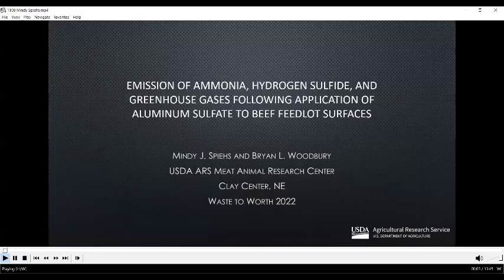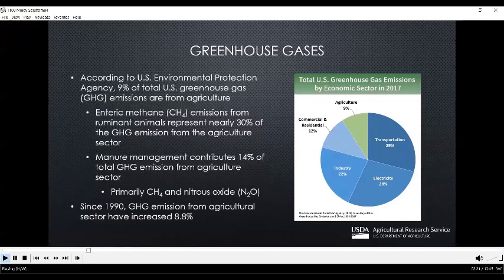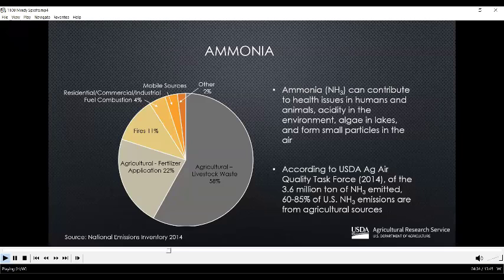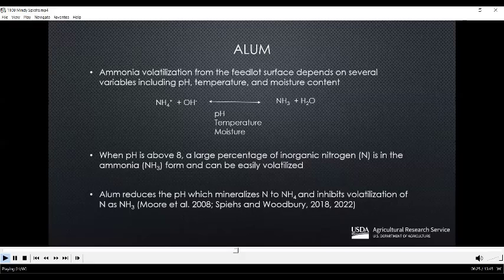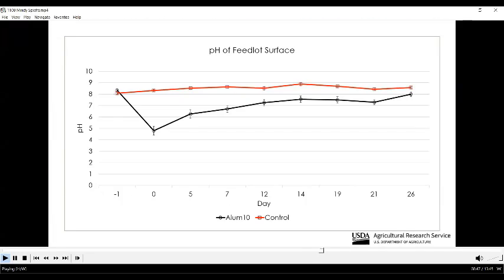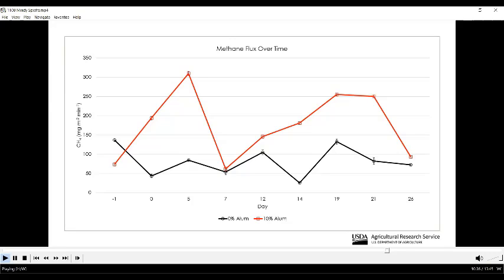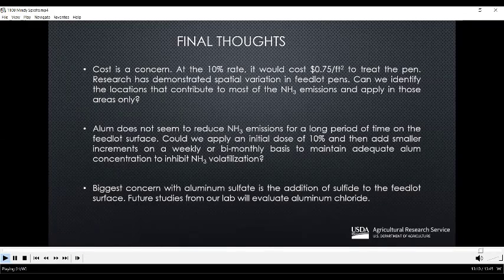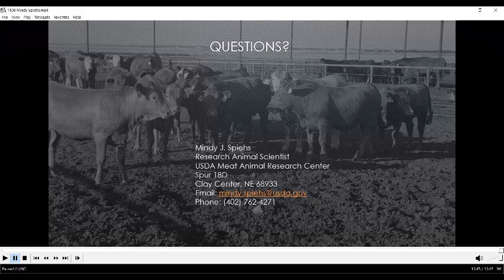Emission of Ammonia, Hydrogen Sulfide, and GHG Following Application of Aluminum Sulfate in Feedlots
Emission of Ammonia, Hydrogen Sulfide, and Greenhouse Gases Following Application of Aluminum Sulfate to Beef Feedlot Surfaces

This was presented by Mindy Spiehs at the 2022 Waste to Worth Conference.